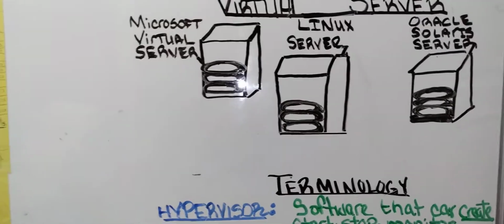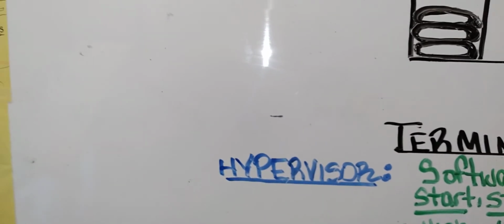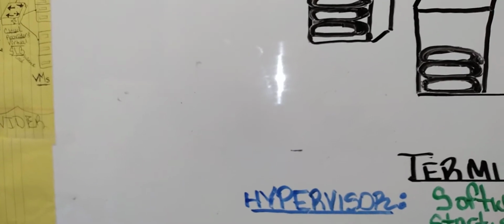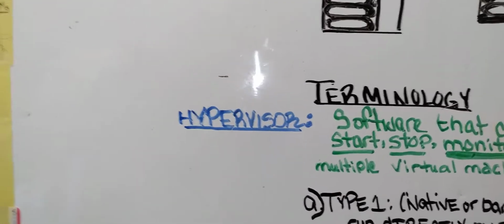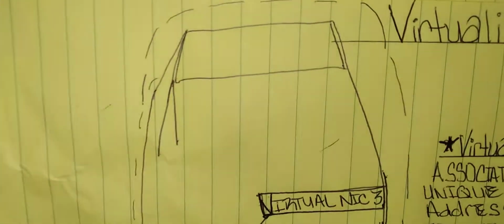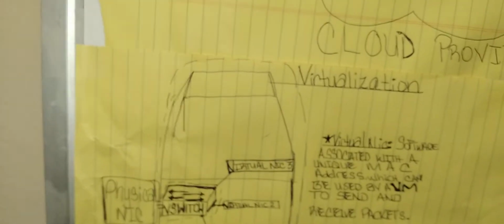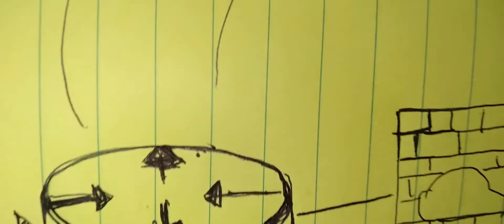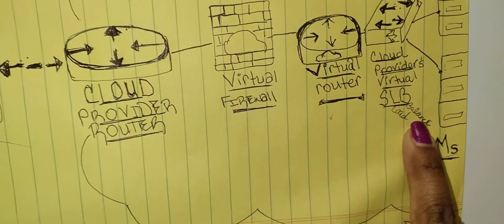CCNA³⁶⁵_D¹²VM VIRTUALIZATION PT2| journey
Virtualization is technology that allowd us to create useful Information Technology services using resources that are traditionally bound to hardware. It lets us make  use of  physical machine's full capacity by distributing the capabilities among many users via environments